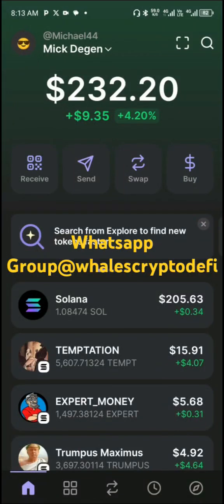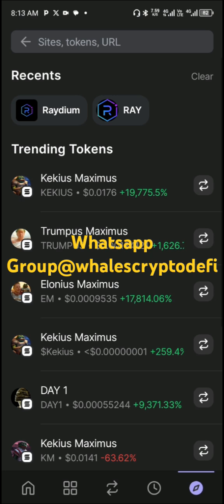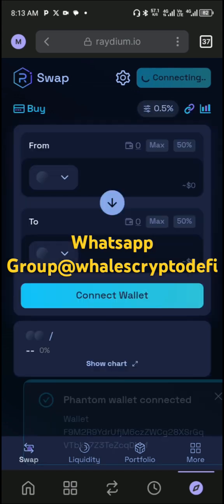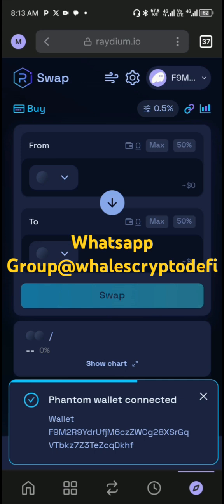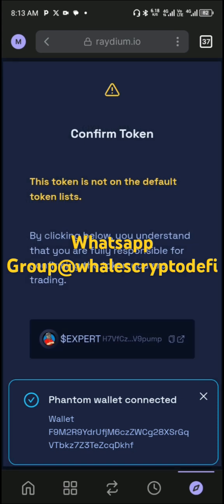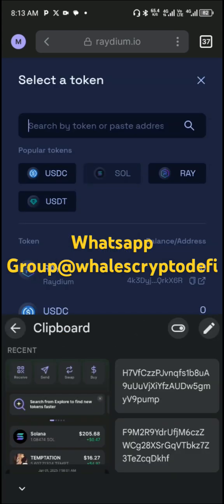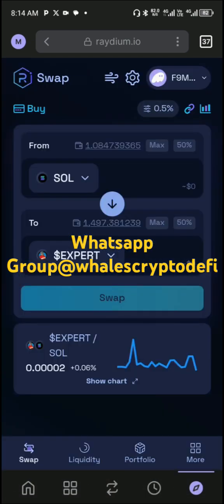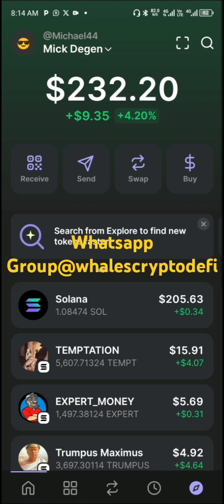BEST WAY TO BUY ANY SOLANA MEME COIN ON RAYDIUM DEX USING THE CONTRACT ADDRESS | PHANTOM WALLET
Best ways to buy any meme coins from Raydium Dex using the contract address